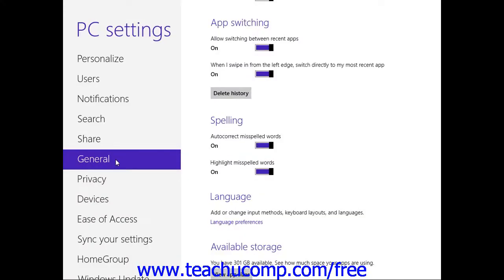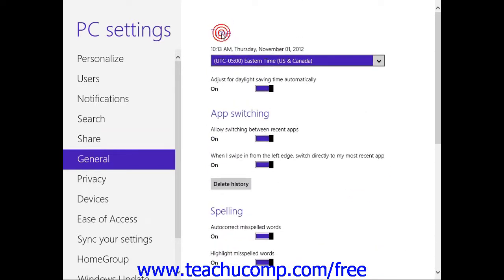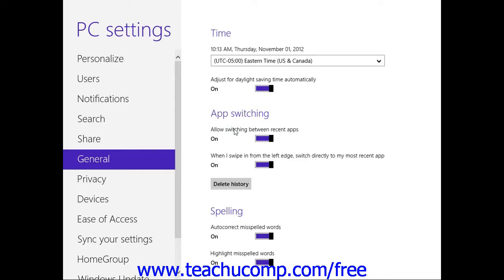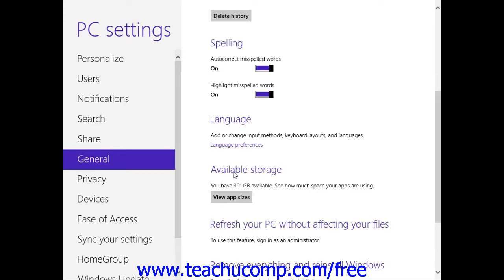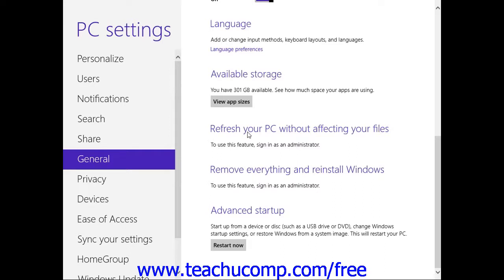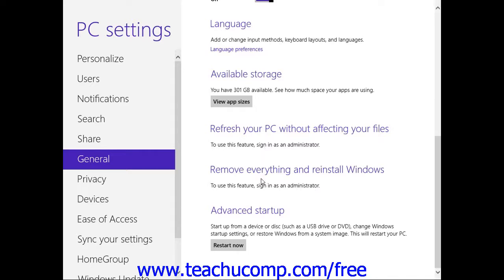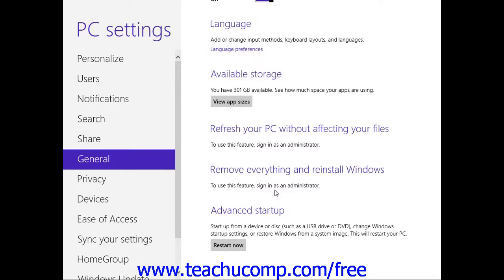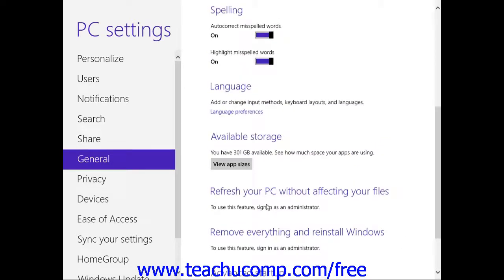Windows 8 Tutorial General Settings Microsoft Training Lesson 3.7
Learn about General Settings in Microsoft Windows - the most comprehensive Windows tutorial available. Visit us today!